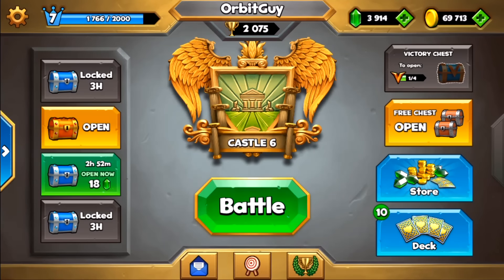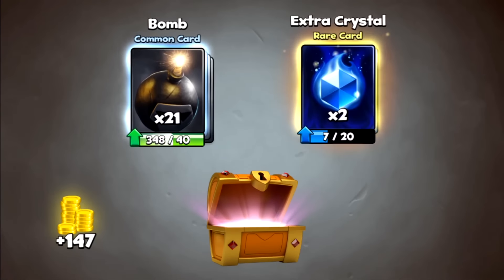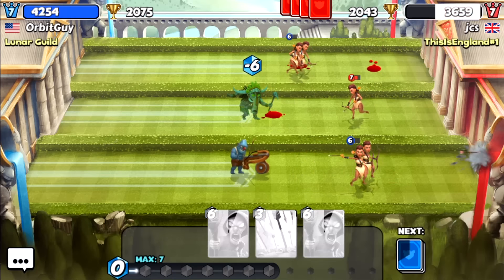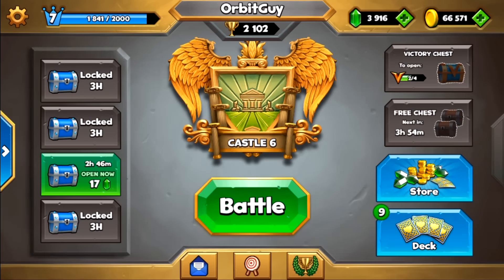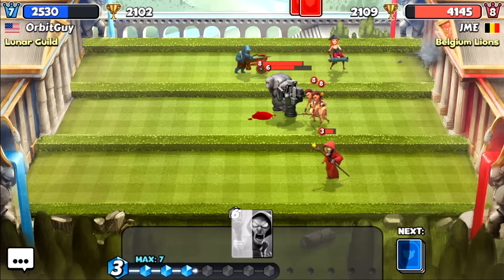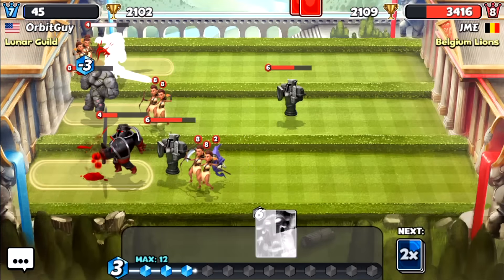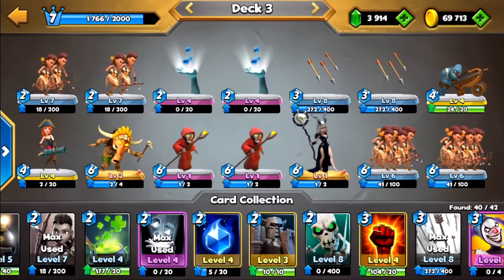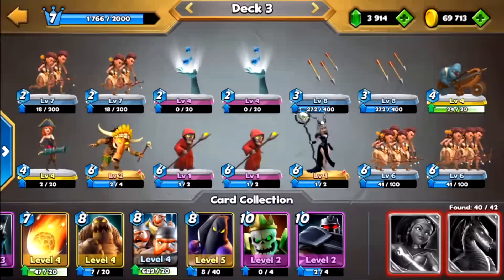Castle Crush - Ranged Cards Only!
Castle Crush Epic Strategy Game | In this video we try to win matches with a deck that has only ranged cards.  Castle Crush is a mobile battle game where you build a deck of cards and fight other players for leaderboard points.